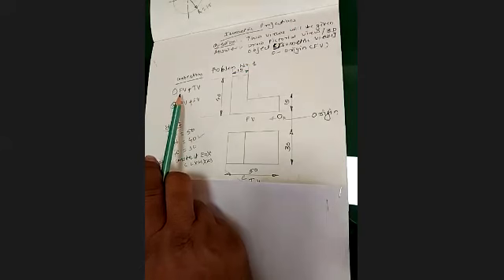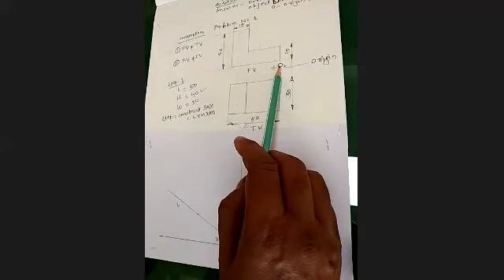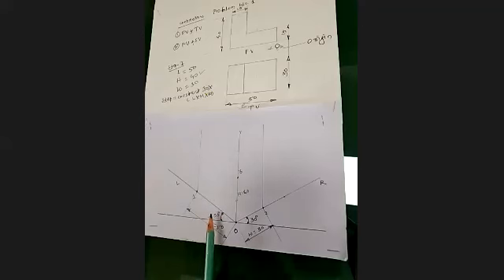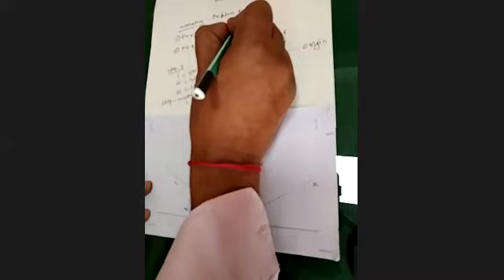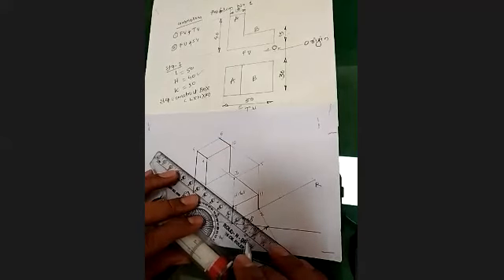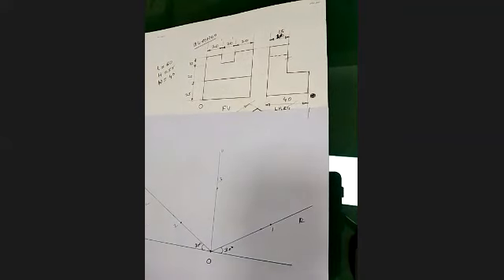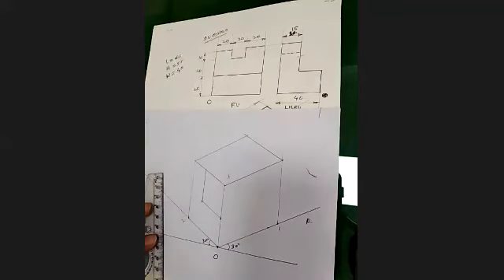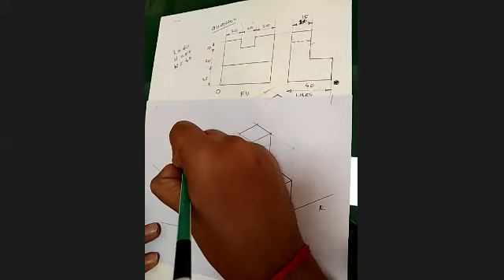Engineering Graphics I Engineering Drawing I Isometric Projections